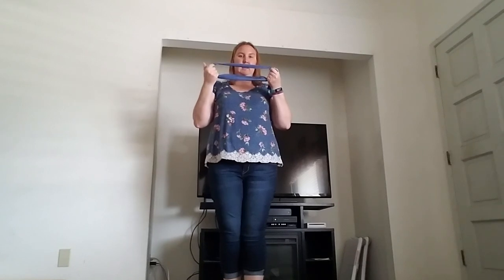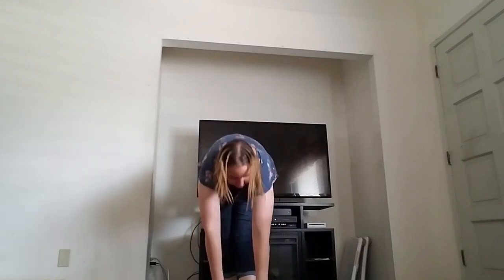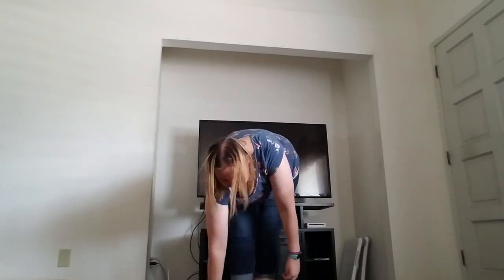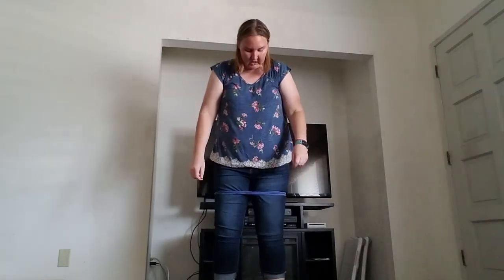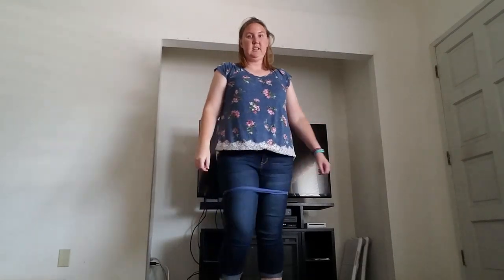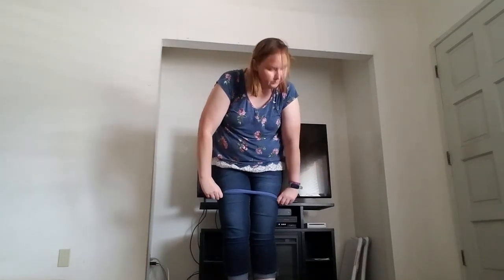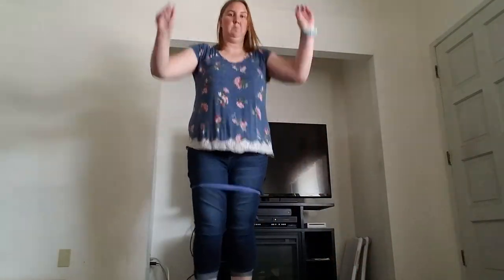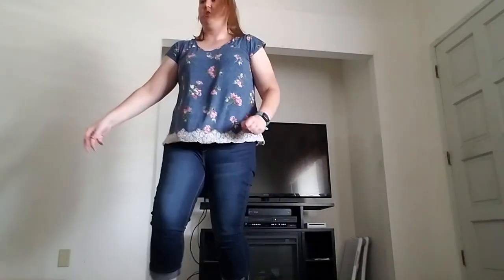Recovering After an Injury Mini Series (Strengthening Legs)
Simple exercises to help recover strength after an injury, no matter how weak your muscles may be.

My diagnosis story